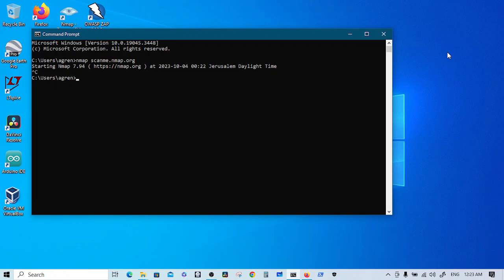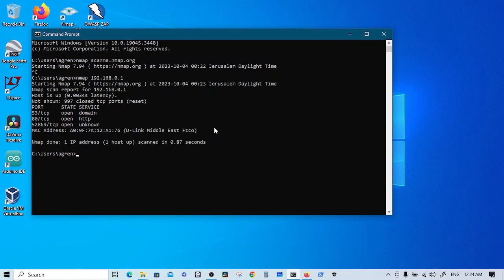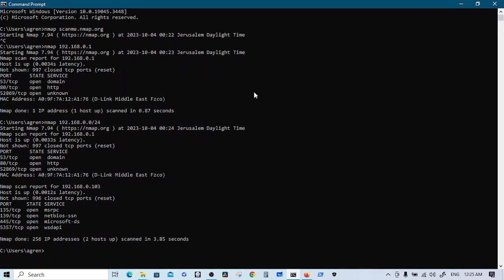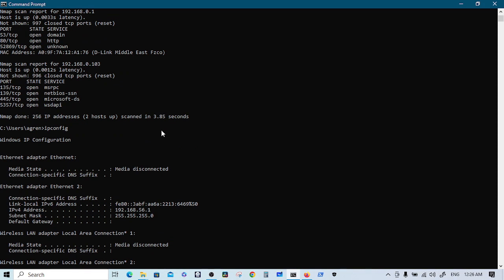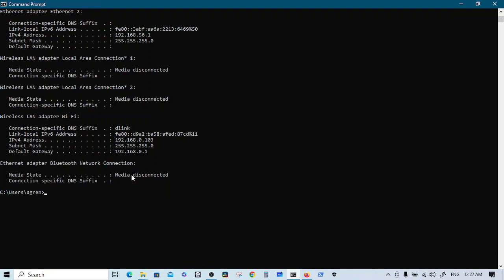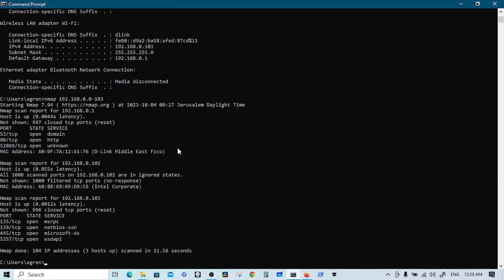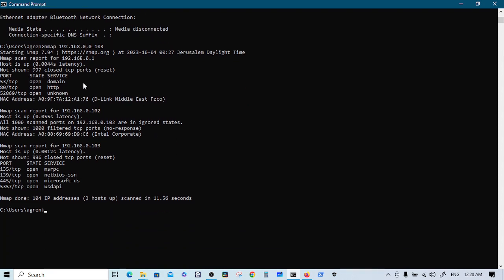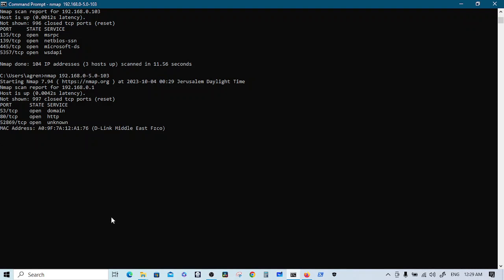Host Scan, Subnet Scan, and IP Range Scan